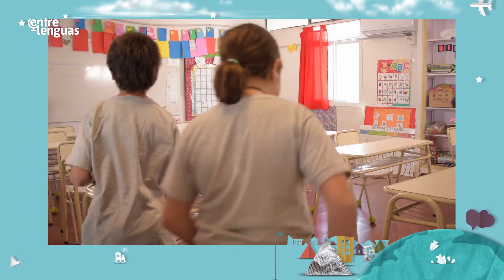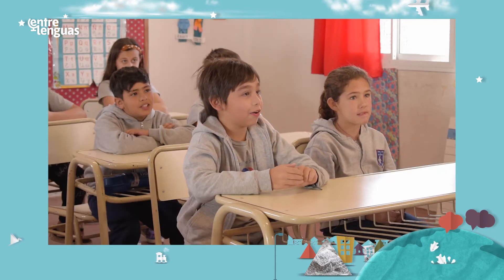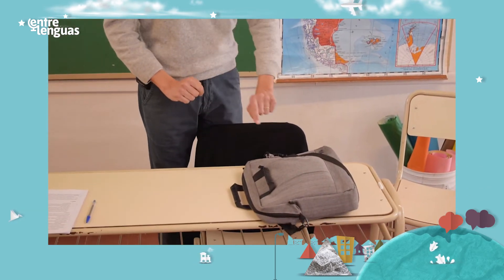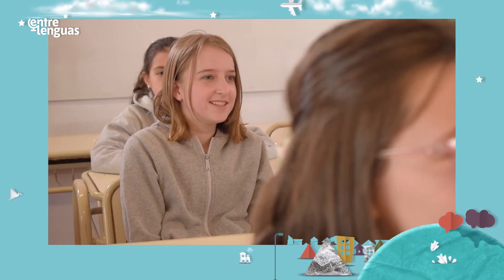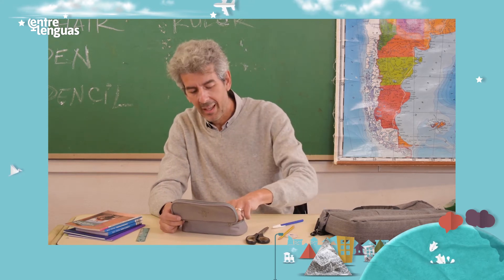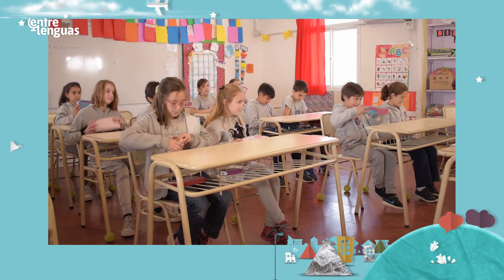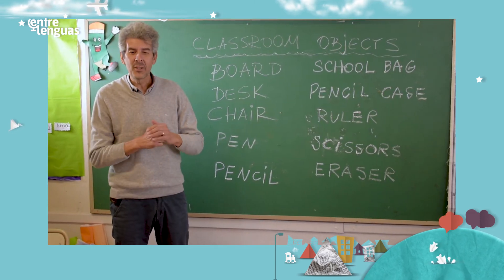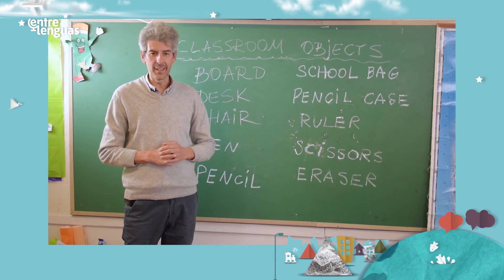In My Classroom / En mi aula - Primera parte | Primario, cuarto grado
Eje: Our Tribe/ Nuestra tribu

Este video fue realizado en el marco del Programa Entre Lenguas. Forma parte de un recorrido de actividades que trabajan contenidos sobre objetos escolares. A este recurso lo acompañan actividades que proponen trabajar las prácticas sociales de la lengua oral y escrita desde una perspectiva intercultural.

Este material forma parte de la secuencia In My Classroom de Jornada Extendida- Entre Lenguas, disponible